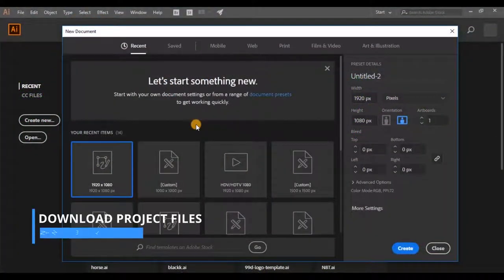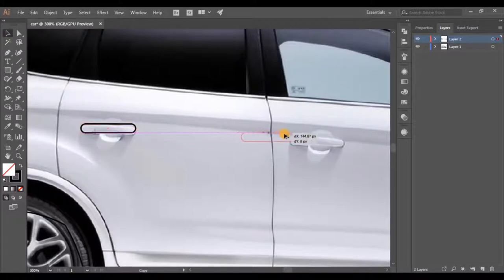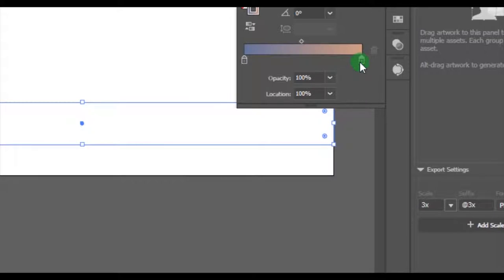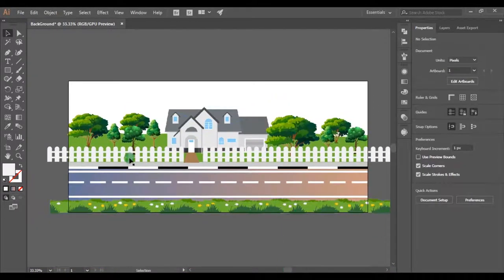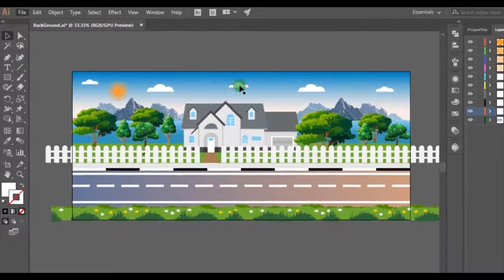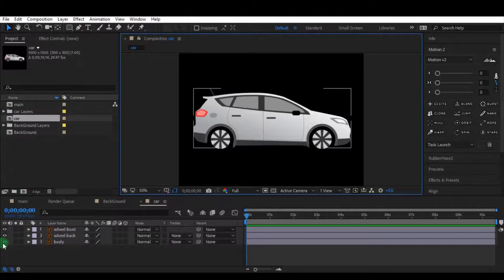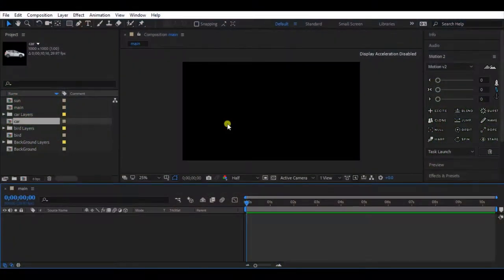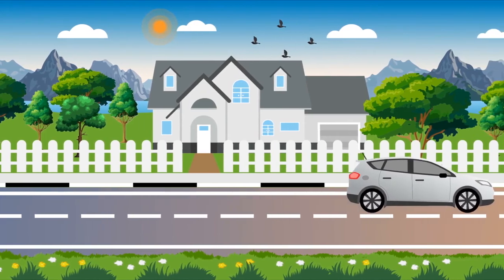Animation process | Easy 2D Animation | Adobe Illustrator and After effects